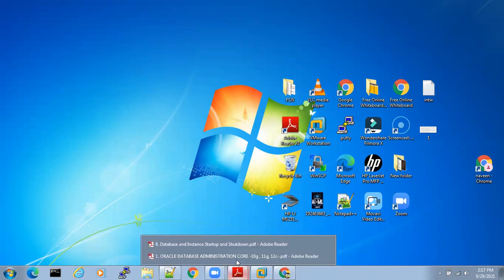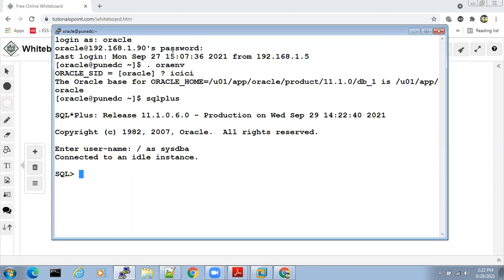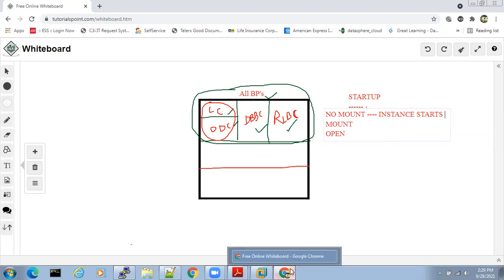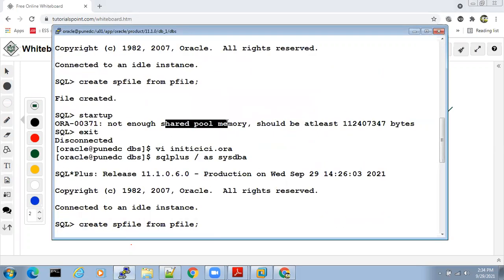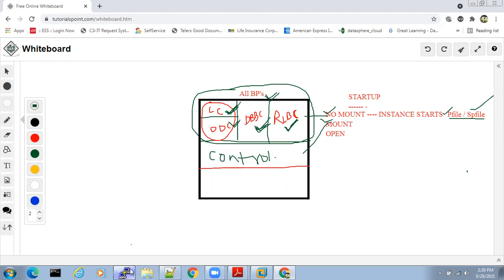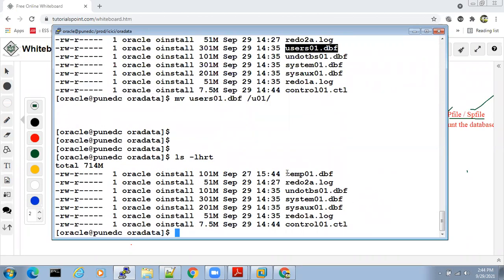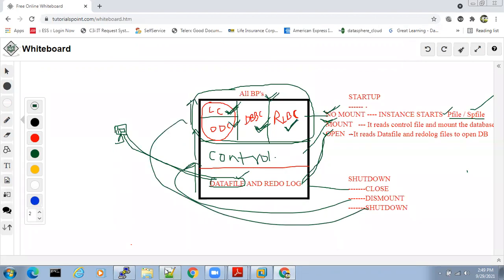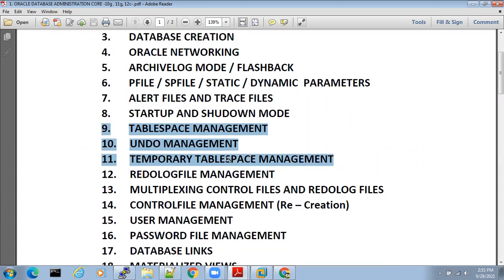SESSION 12 STARTUP AND SHUTDOWN MODES